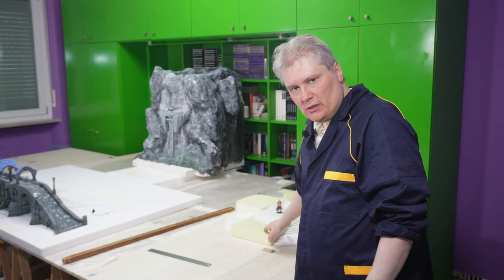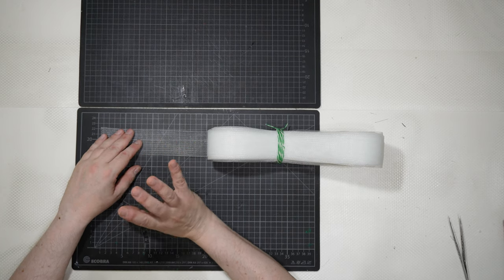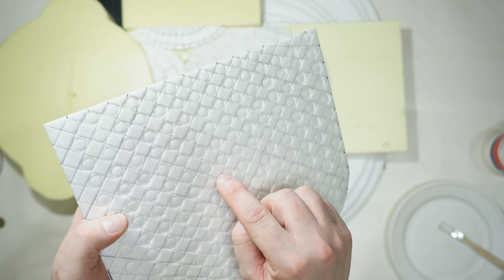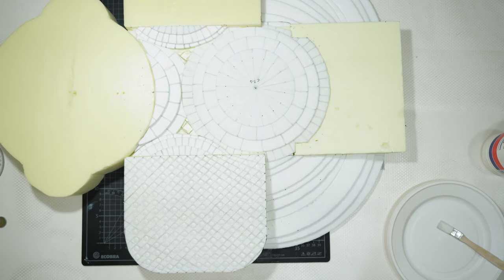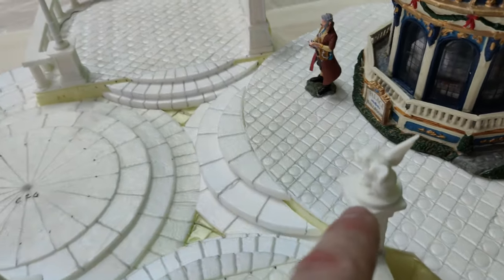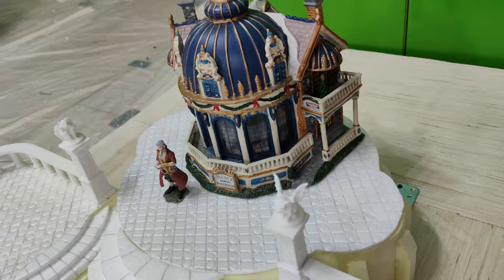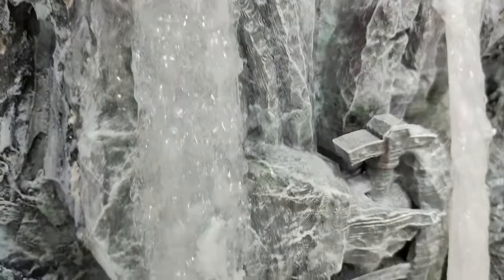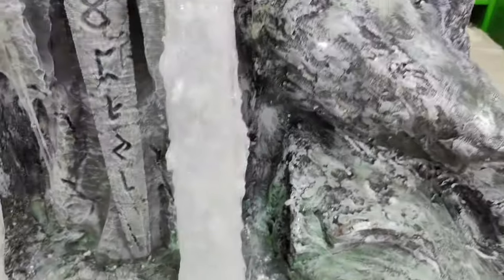Christmas Village Tutorial 2024 - Part 4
The day of the Waterfalls has come.